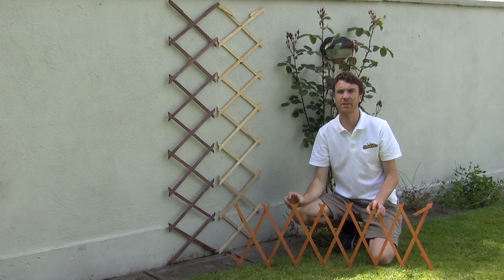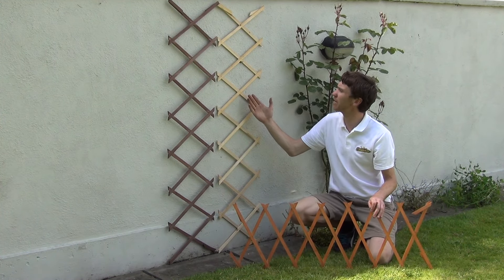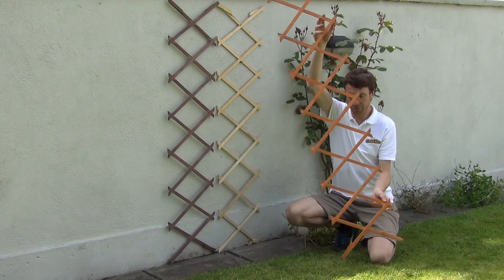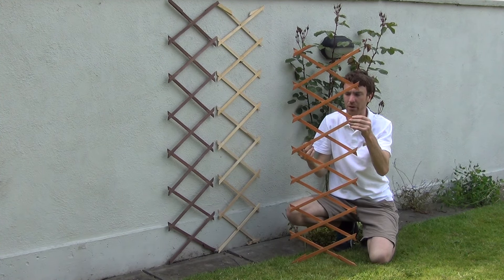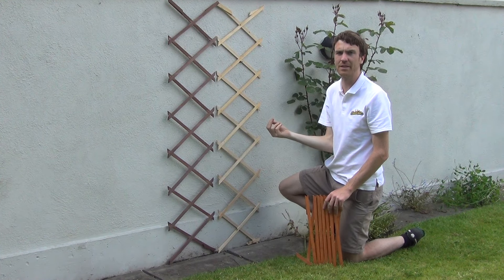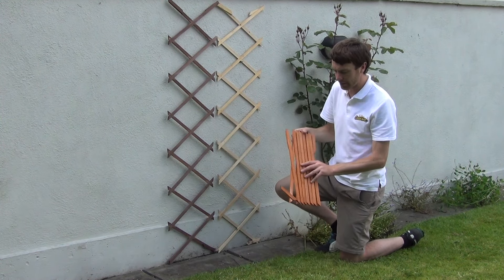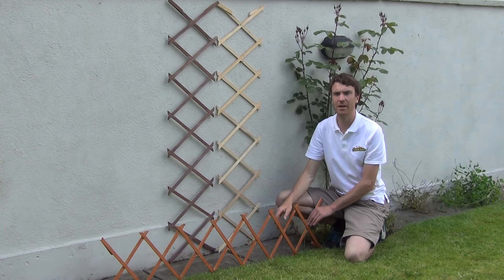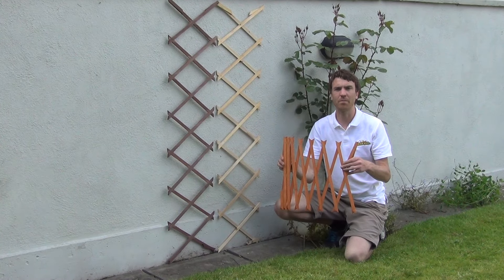Small Expanding Garden Trellis